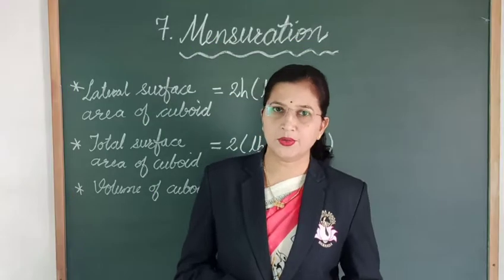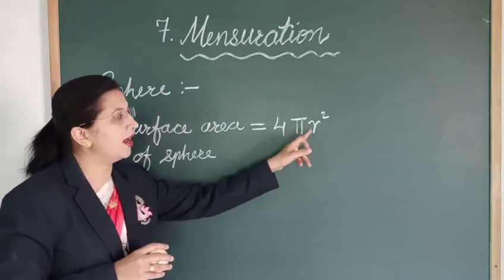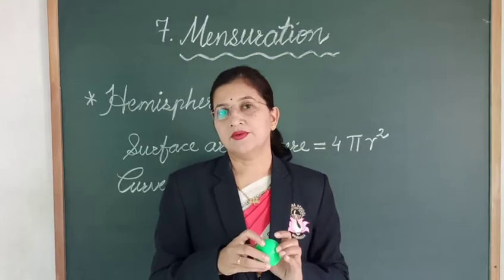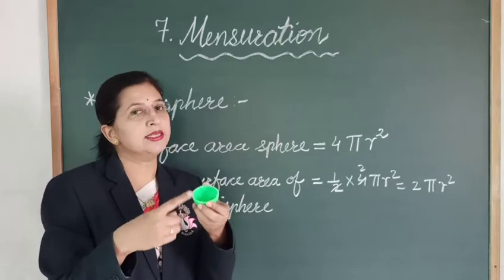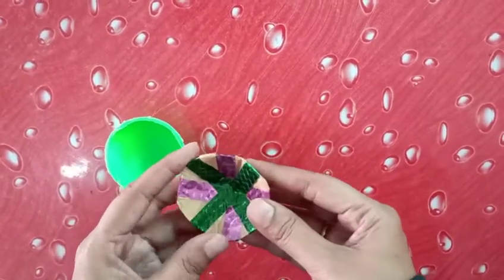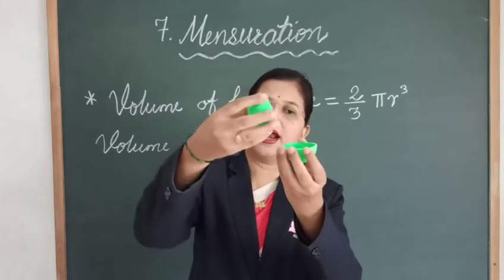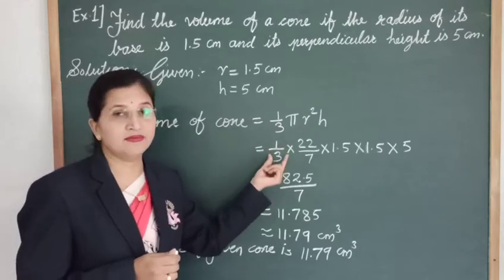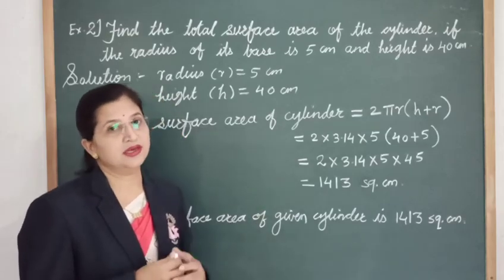10th - Maths. 2 L. No. 7 (Part 2)